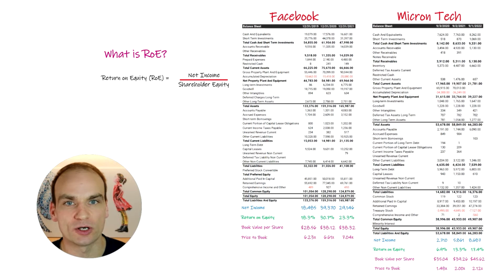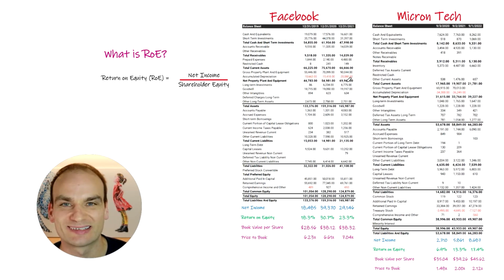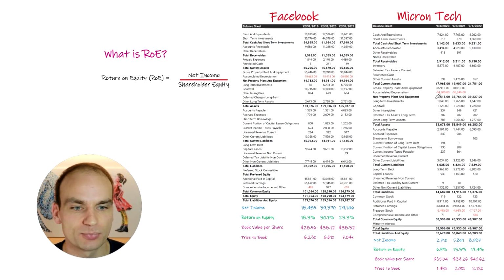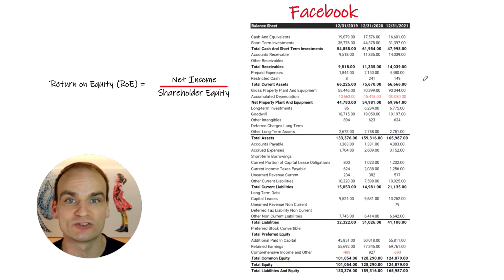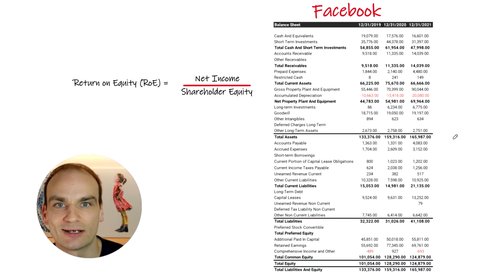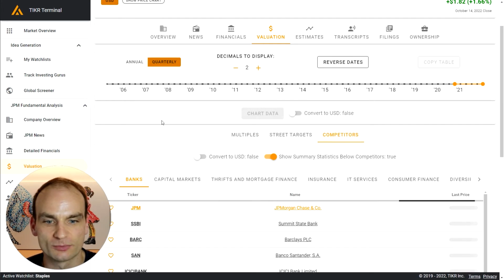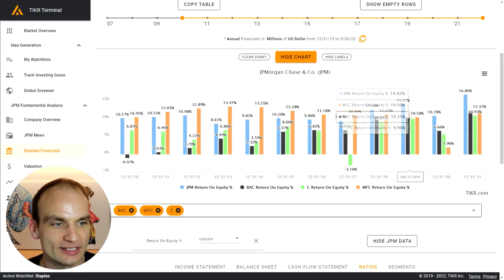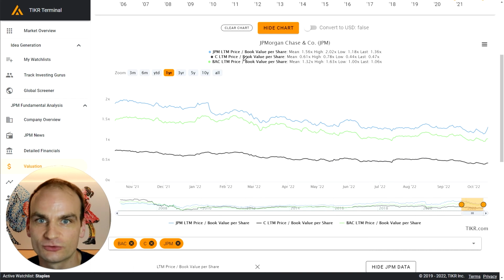What Is Return On Equity (ROE)? (And Why Is It Warren Buffett's Favorite Metric?)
Warren Buffett is one of the most successful investors in history.

One of his favorite metrics for measuring success is return on equity. In this video, I explain what Return On Equity (ROE) is and why it's so important!

𝗡𝗲𝗲𝗱 𝗰𝗵𝗮𝗿𝘁𝗶𝗻𝗴 𝘀𝗼𝗳𝘁𝘄𝗮𝗿𝗲? 𝗖𝗵𝗲𝗰𝗸 𝗼𝘂𝘁 𝘁𝗿𝗮𝗱𝗶𝗻𝗴𝘃𝗶𝗲𝘄